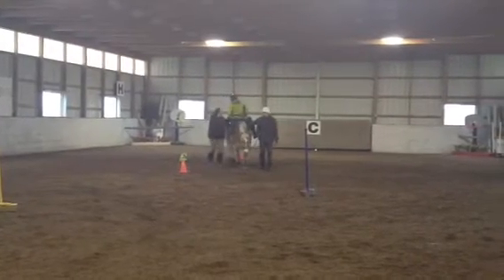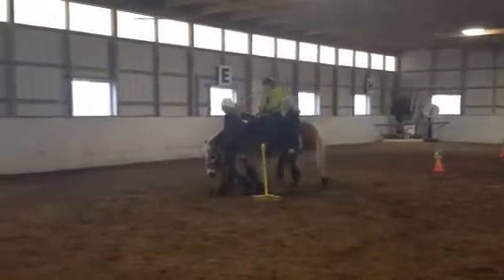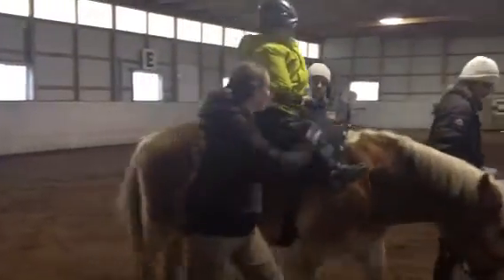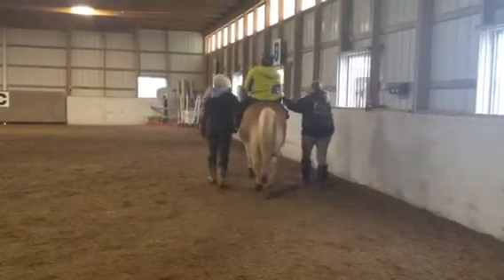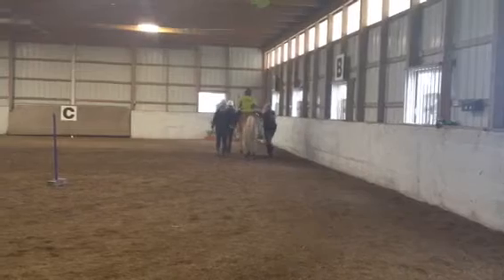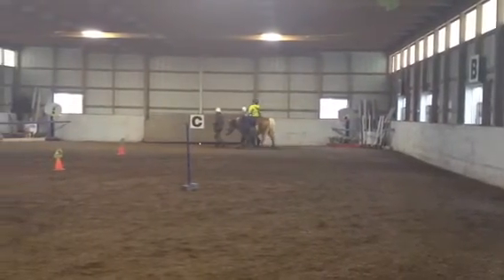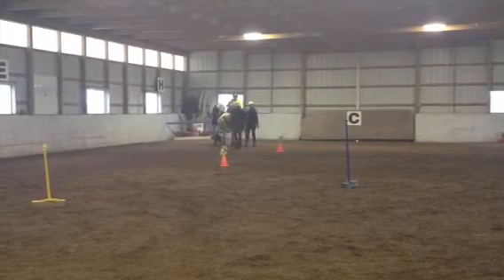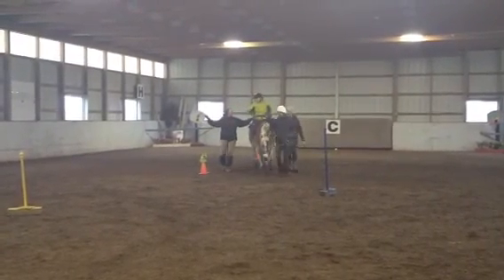Nick and his therapy horse Hickory